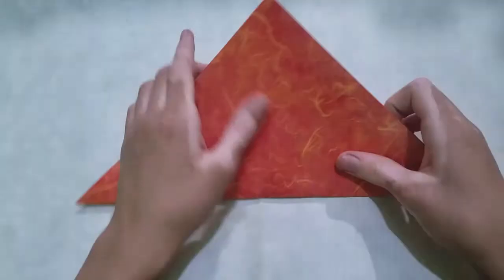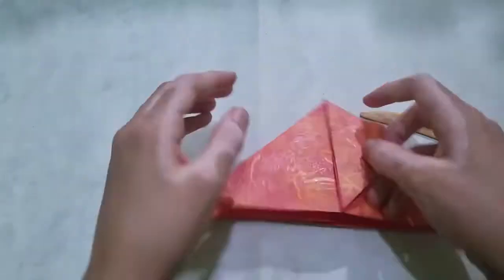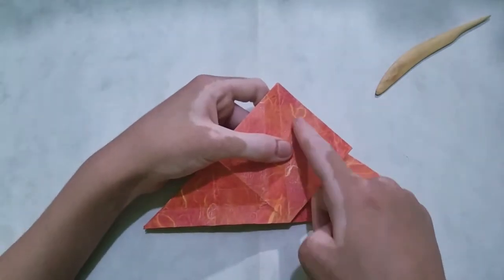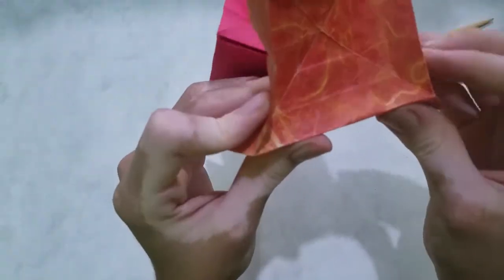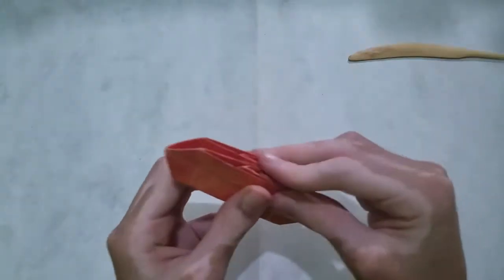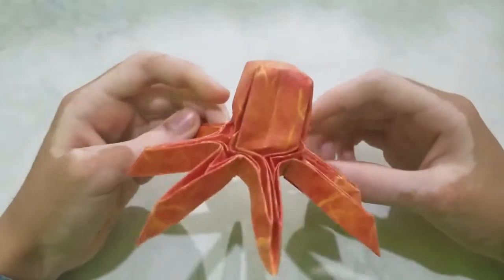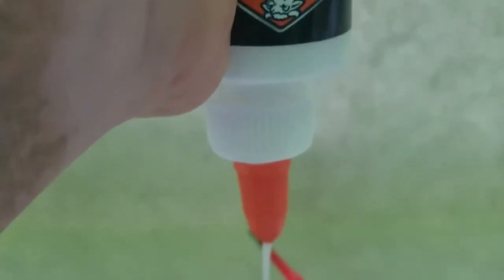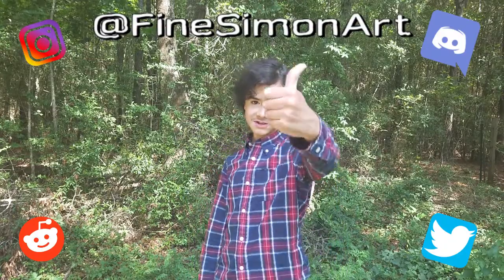Octopus Origami Tutorial 🐙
Learn how to fold an Origami Octopus designed by me. In this video I use glue but you don't have to. This was one of my first designs. If you fold this I'd like to see it 🙌so don't forget to tag me in your post!